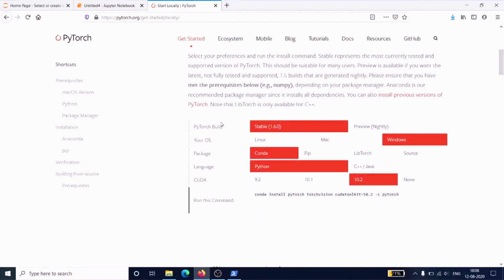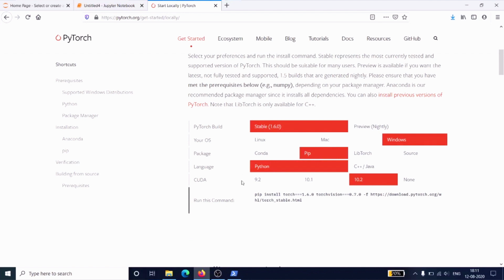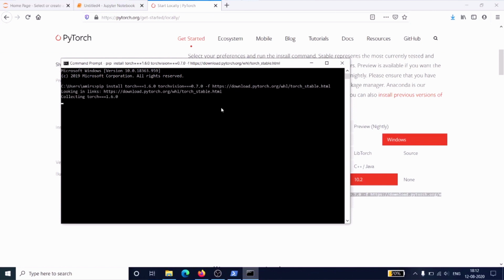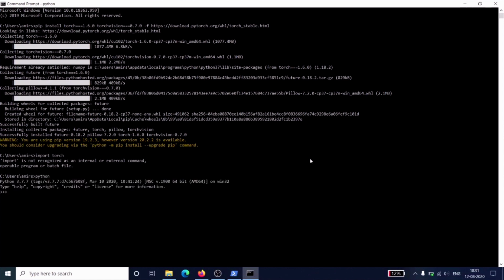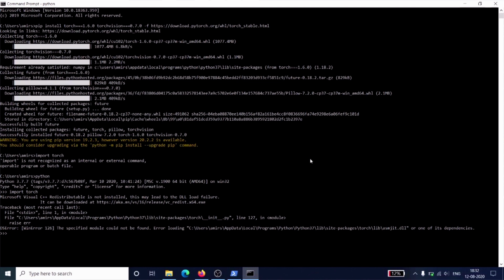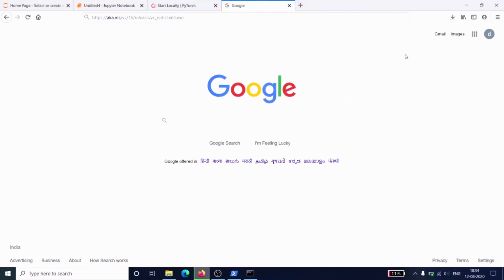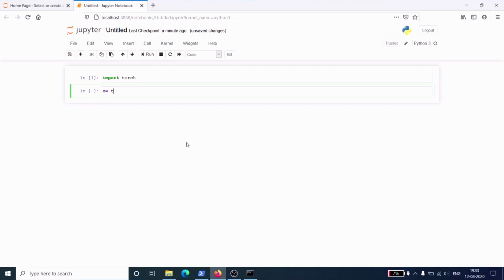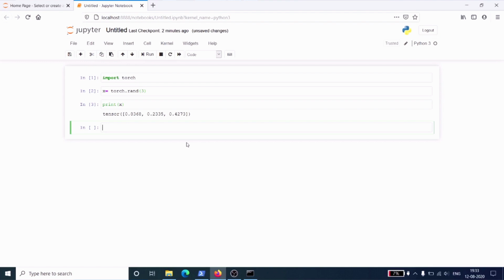PyTorch Tutorial 01 - Install PyTorch Windows 10 pip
In this video, I will show you how you can install PyTorch on Python on Windows 10.